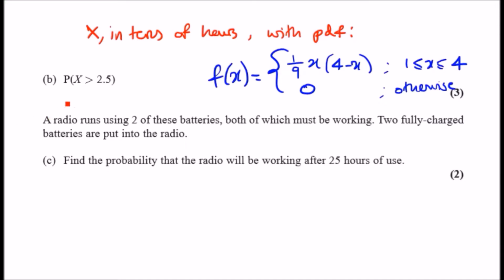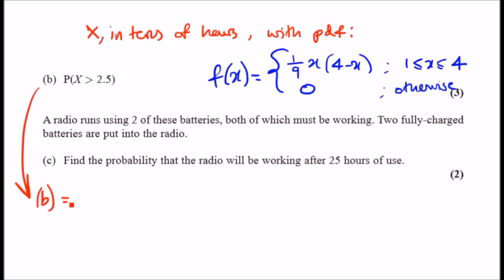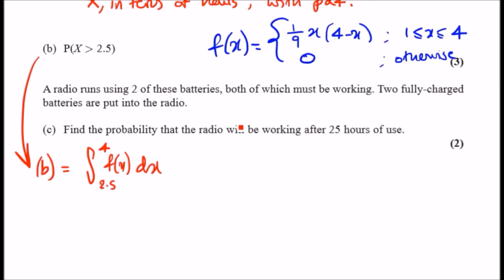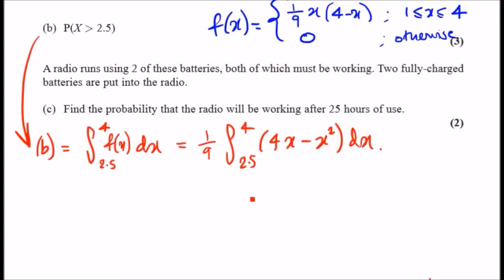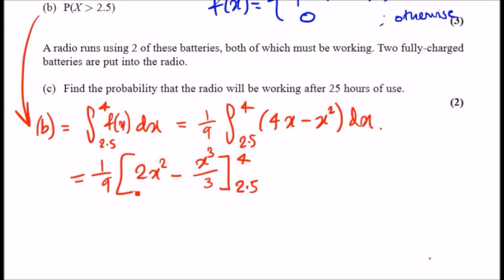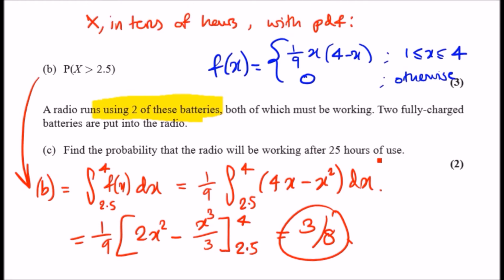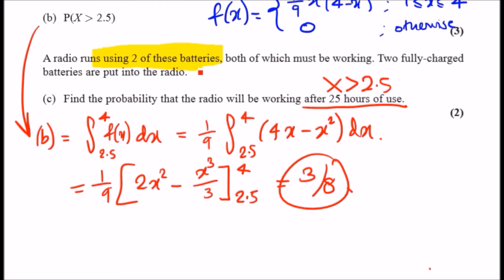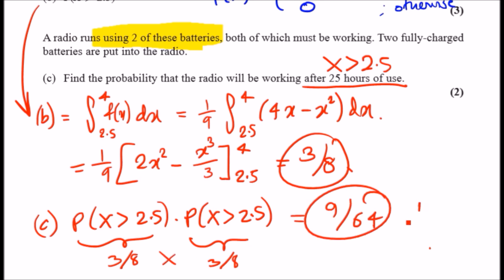Continuous Random Variables: Finding Probabilities by Integration (S2 June 2017 Q3bc video)